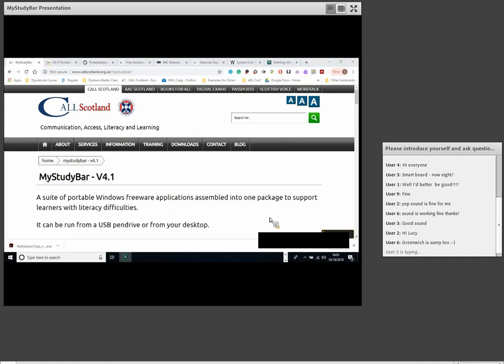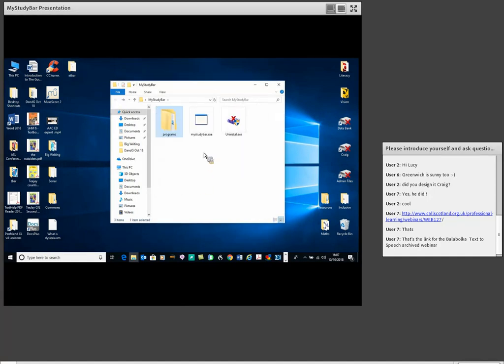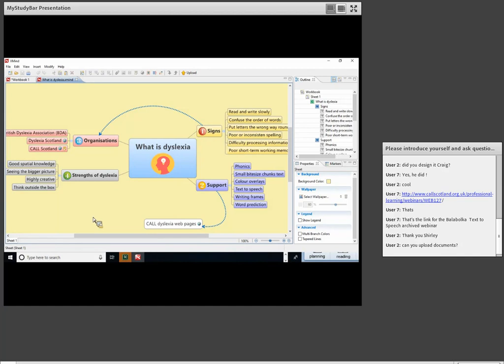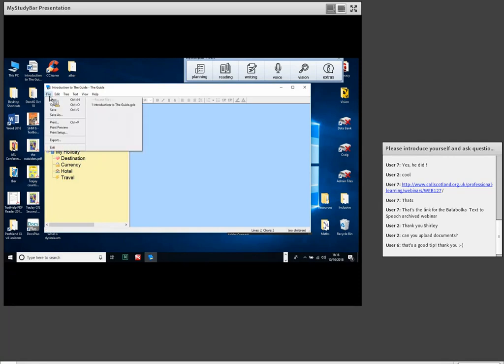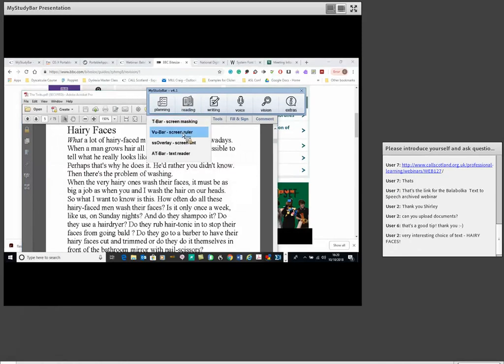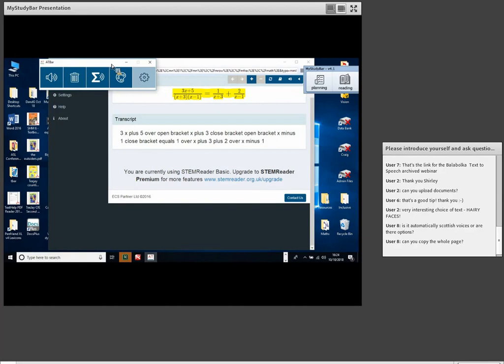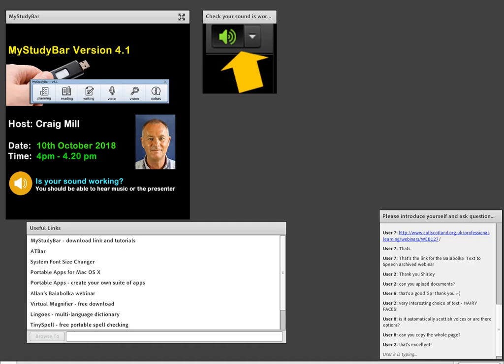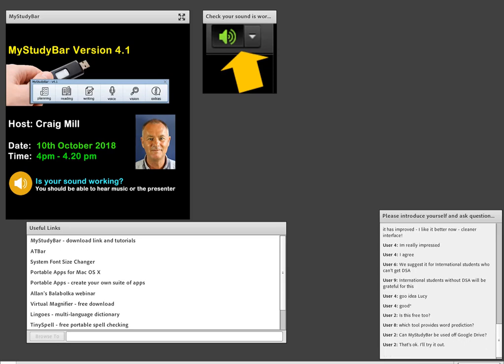MyStudyBar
Craig demonstrates the latest update of MyStudyBar, version 4.1. The webinar will explore some of the new tools, such as The Guide to help with planning and essay writing and ATBar which includes a text-to-speech, colour highlighting and other useful tools to support literacy. Other apps such as TBar a screen masking tool and Xmind for creating colourful mindmaps will also be covered. Craig will also show some useful hints and tips on making the most of MyStudyBar.